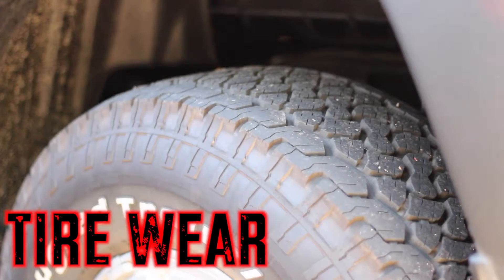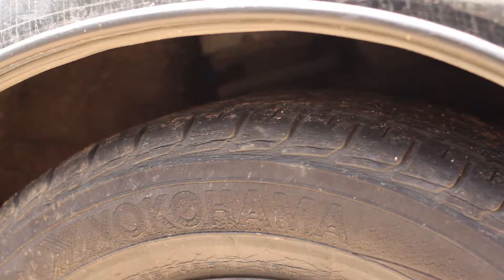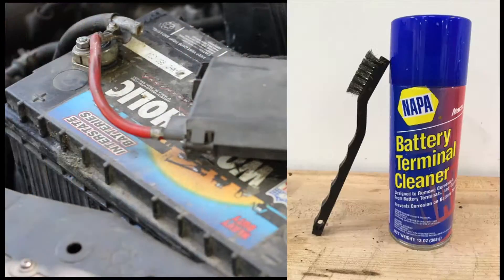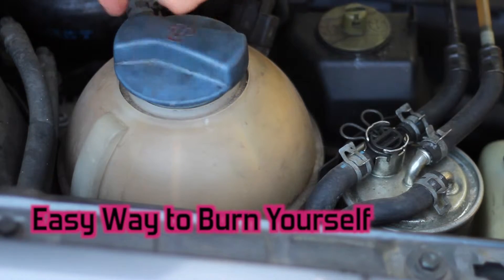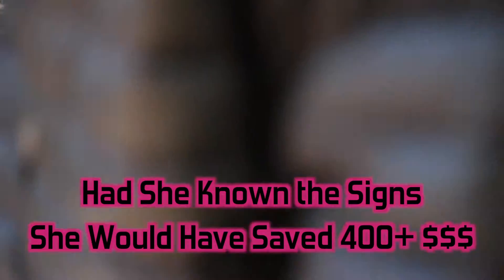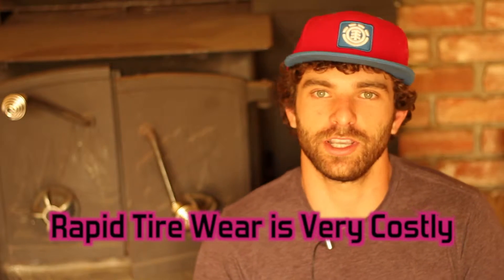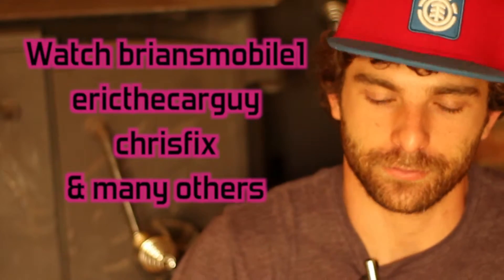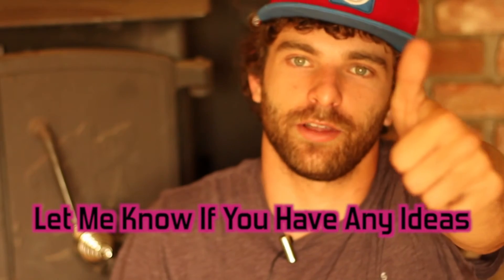How To Save Money On Car Repairs **TIPS FOR BEGINNER CAR OWNERS** Catch or Prevent Problems EARLY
Beginner lesson aimed at new car owners, or new DIY car mechanics. Basic and easy things to check often on your car.

These tips will help you spot problems with your car before they become really expensive issues. Simple things to look out for on your car, to make sure it stays in the best shape and is the safest it can be.

Similar to how pilot's preflight their planes before taking off, you should be doing a similar look over of your car every couple fill ups. If you already are an experienced mechanic, or DIYer, then this video isn't for you. Mostly for pure beginner's who want to learn more about their car, and how to save money by not waiting until one small inexpensive problem becomes a major, costly, repair.